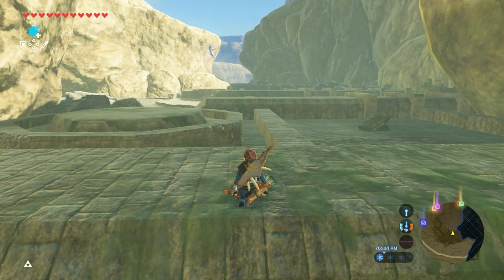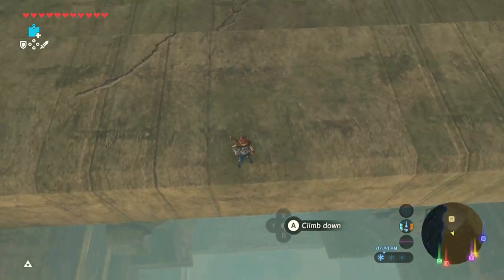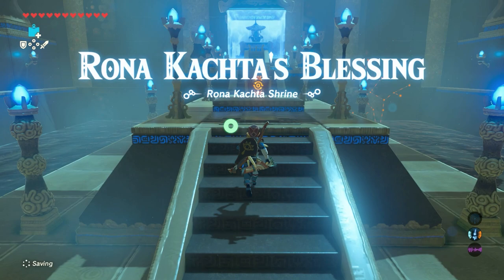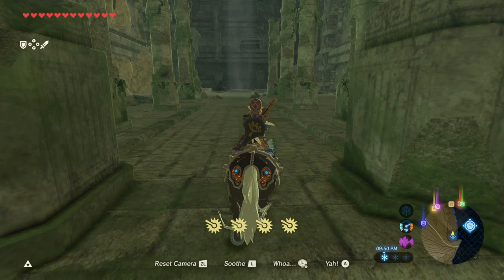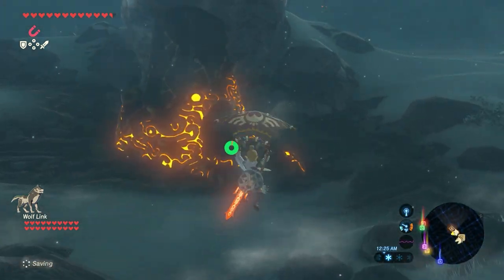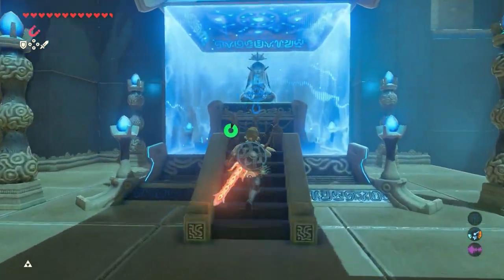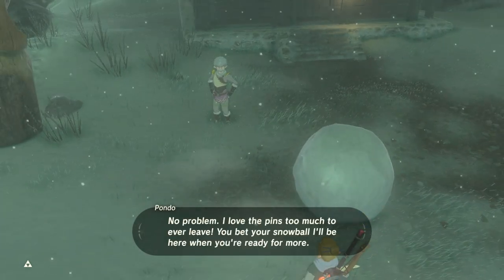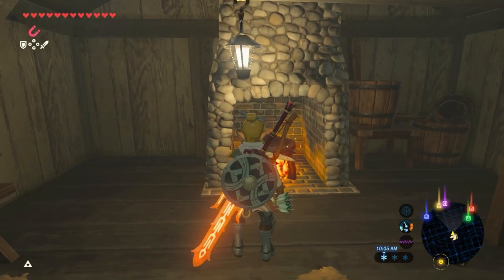The Forgotten Temple • The Legend of Zelda: Breath of the Wild (Master Mode) • Part 37 • BotW